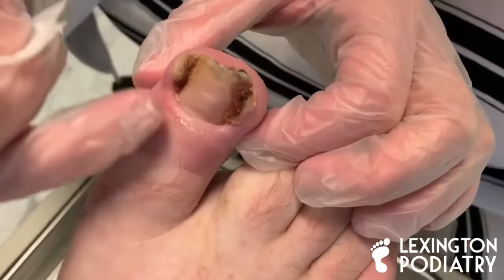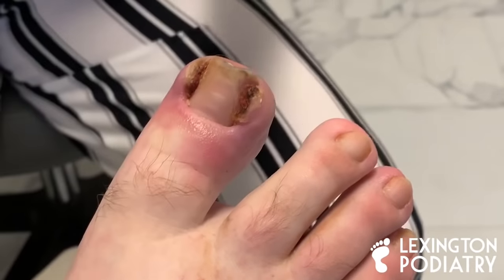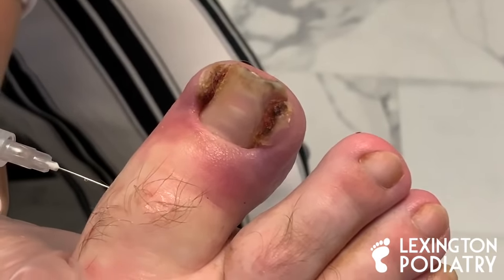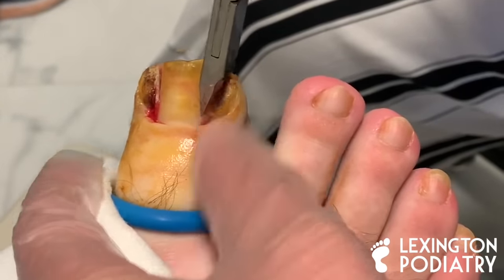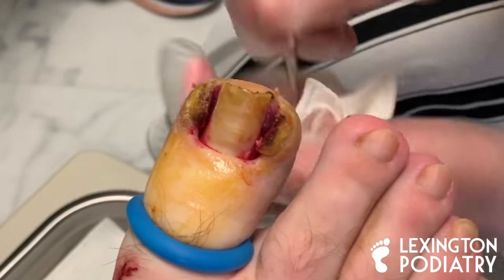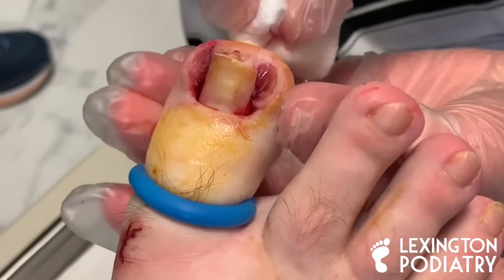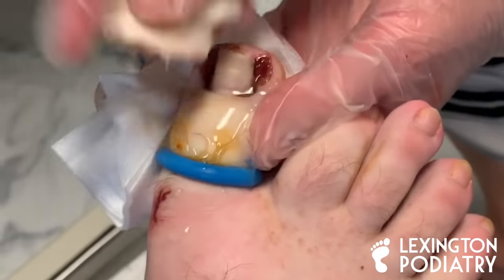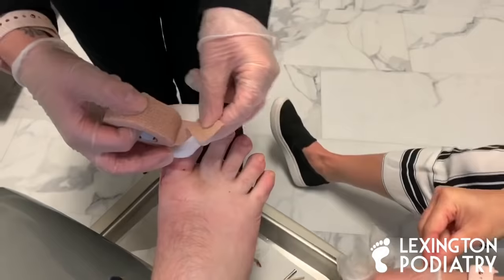DEEP + BLOODY INGROWN TOENAIL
Another super satisfying ingrown toenail removal! This procedure is definitely a fan favorite and this video proves why! Dr. Freels was shocked at how infected and ingrown this nail had gotten after only four months. Check out this video to see Dr. Freels remove this ingrown and trim away the excess tissue around the nail!